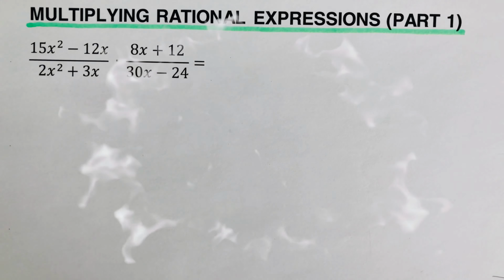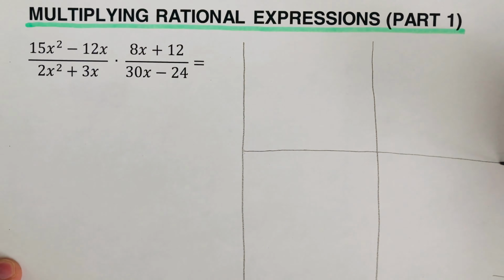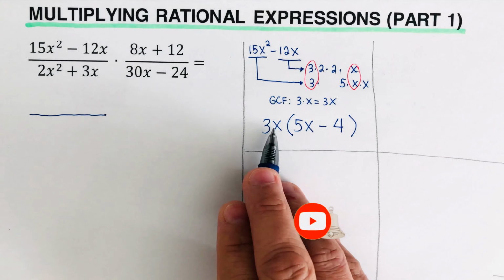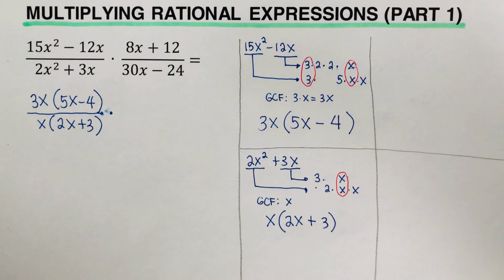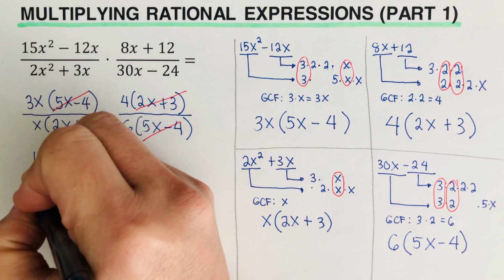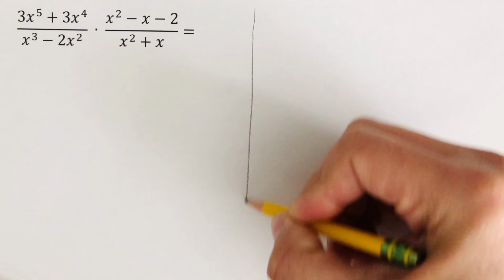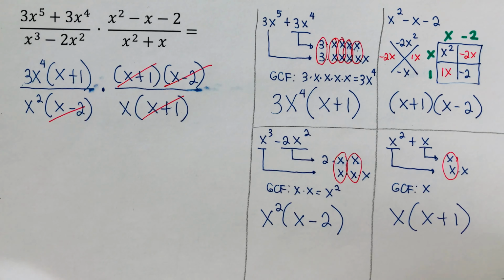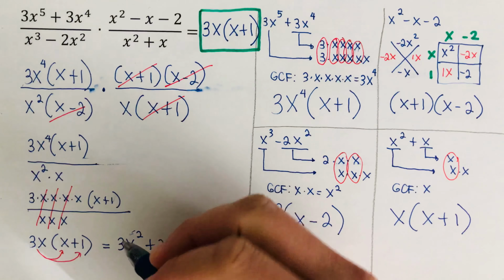Multiplying Rational Expressions (Part 1)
This video will show the step by step methods in determining the product of two rational expressions. This part will show how to factor out the GCF of a given expression.